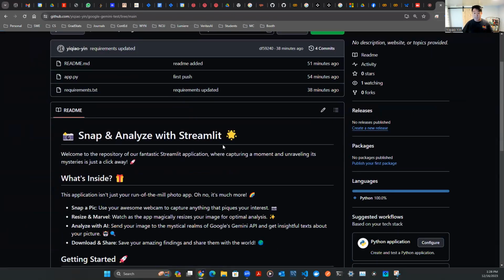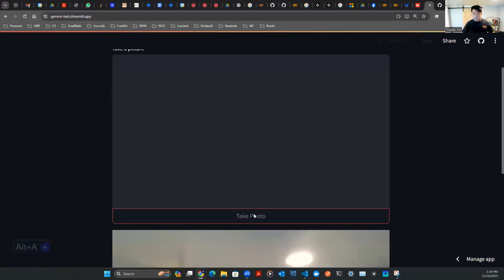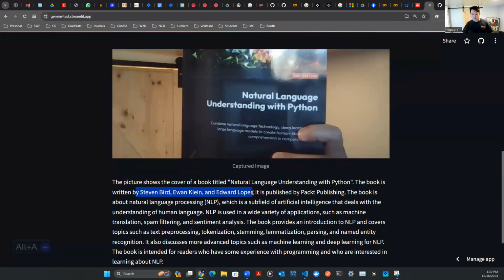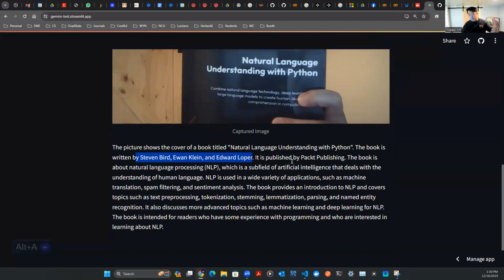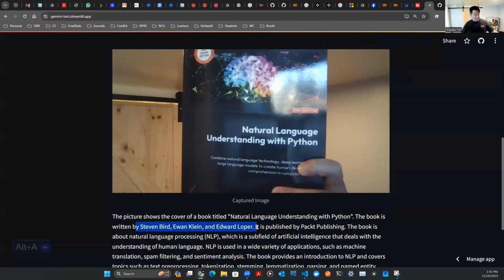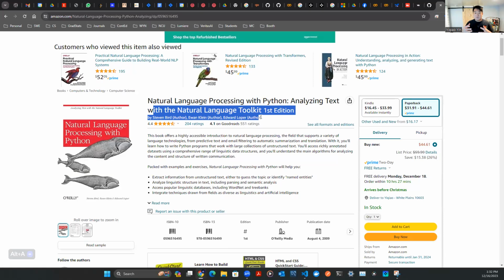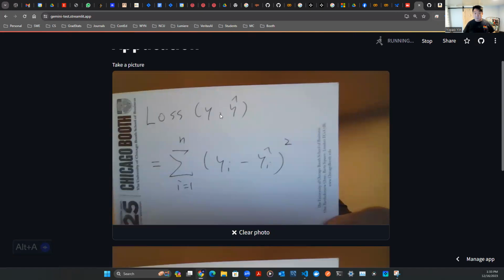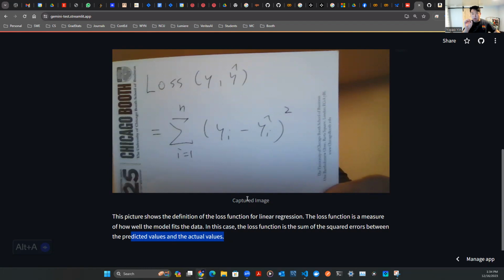Beginner's Guide to DS, ML, and AI - WTF!? So, apparently Google's Gemini has ... all behind it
Beginner's Guide to Data Science, Machine Learning, and AI:

📊 The best intro to data science, ML, and AI! 🤖 We make complex concepts simple through 👩‍💻 hands-on coding tutorials, 📝 digestible explanations, and 🎥 entertaining lessons. Learn the skills to join this exciting field! ✨